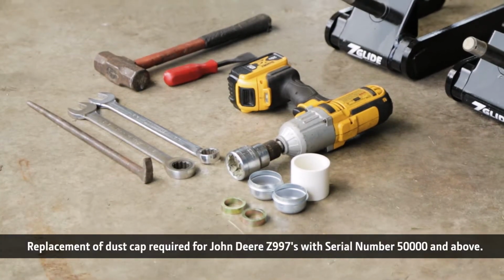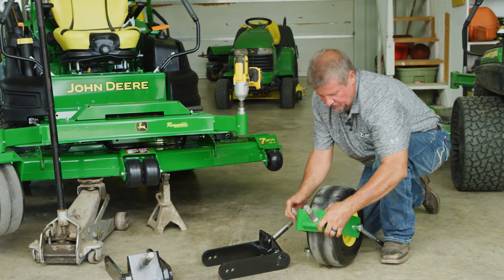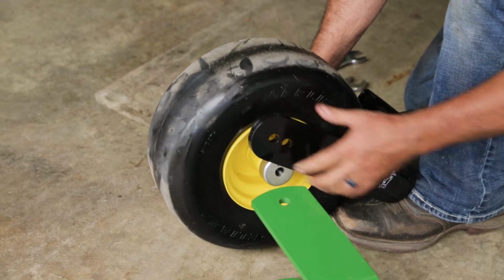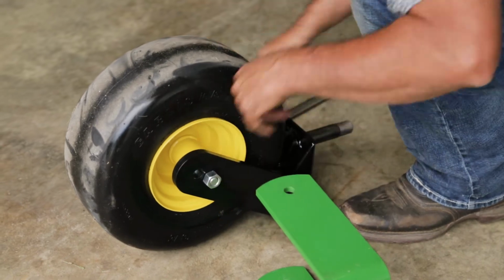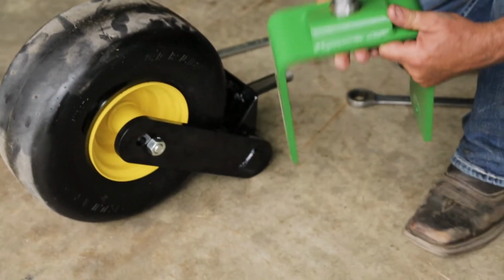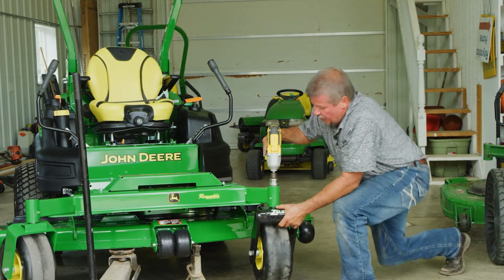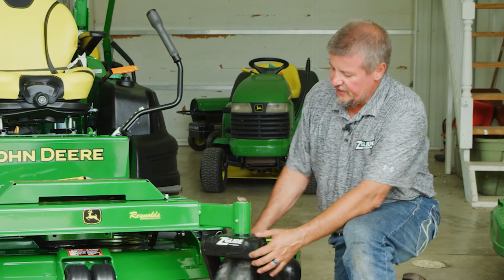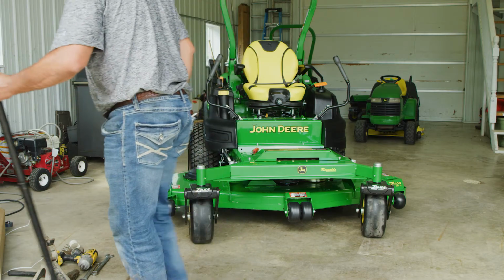How to Install ZGlide Suspension on a John Deere Z997 Commercial ZTrak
Your step-by-step guide to install ZGlide Suspension forks on a John Deere Z997 Commercial ZTrak Zero-Turn mower.